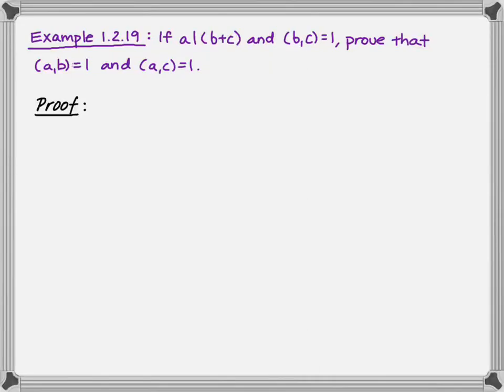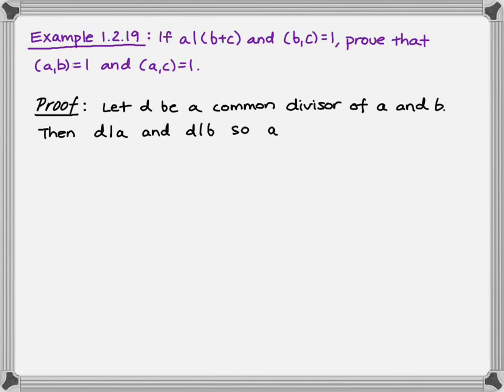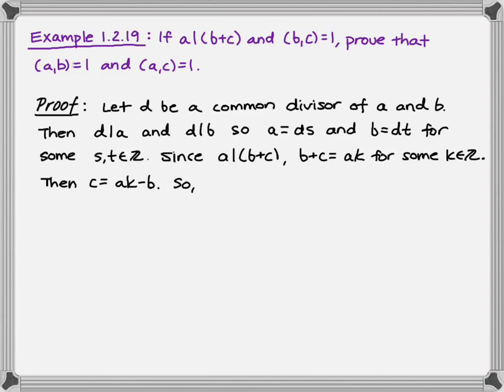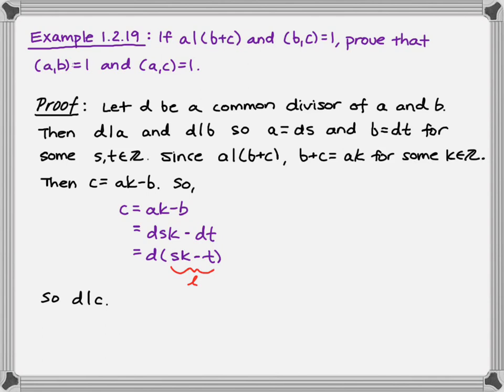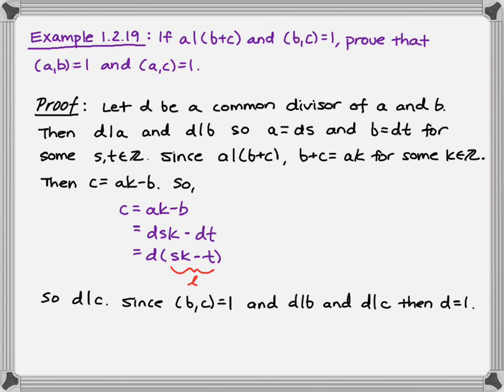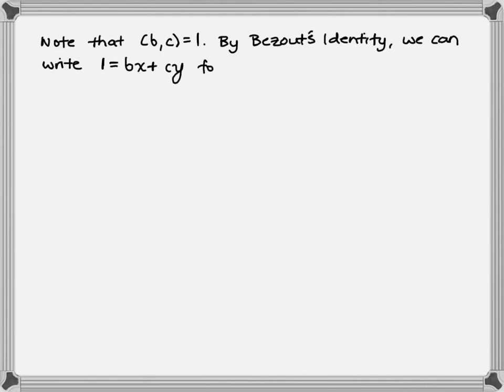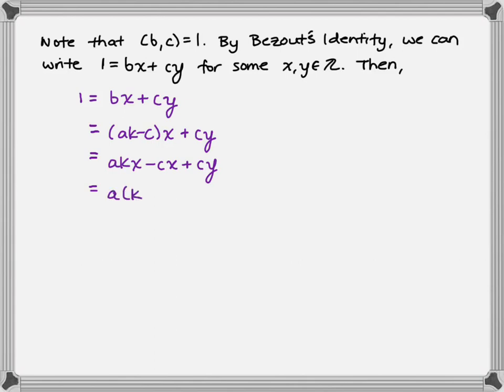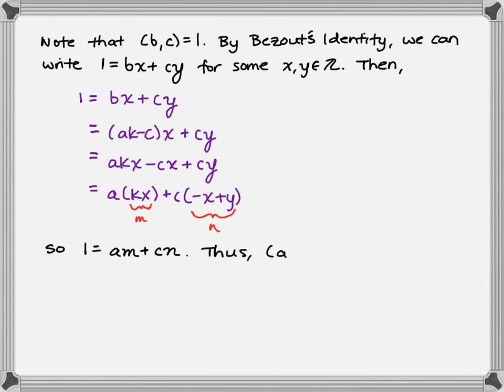Example (Exercise 1.2.19)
This video is over Exercise 19 in Section 1.2 of the text.